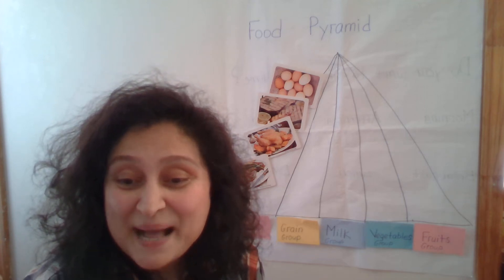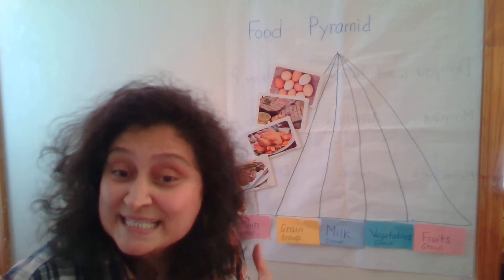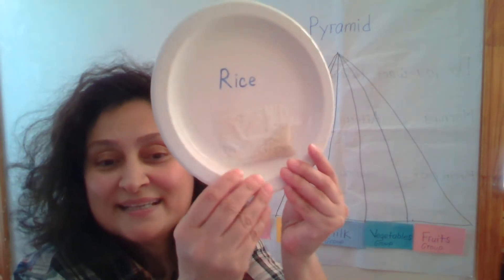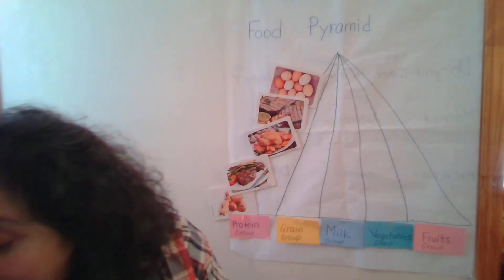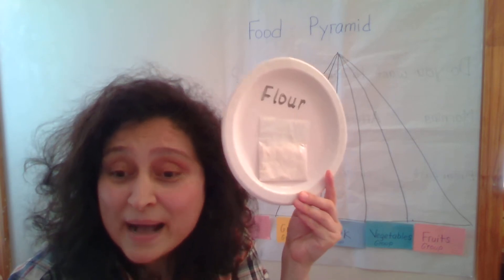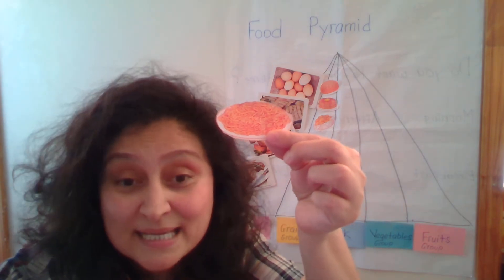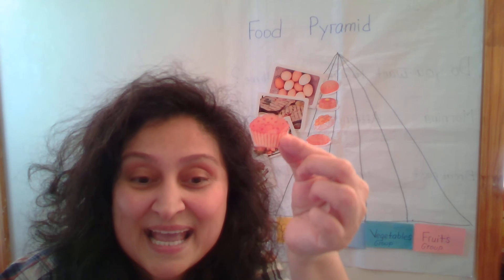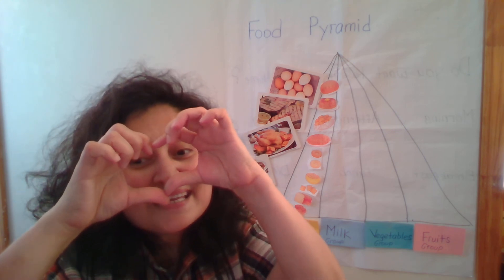Nutrition, Food Pyramid, Healthy Eating, Educational video for kids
Learn about the basic groups of foods you need to eat every day to be healthy and strong. Food Pyramid: grain group, vegetable group, fruit group, milk group, protein group.